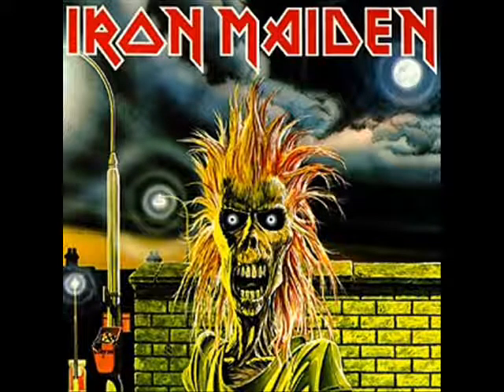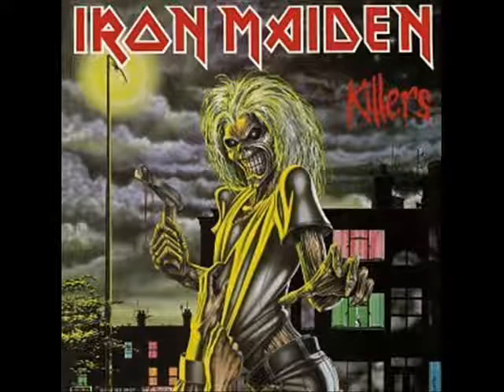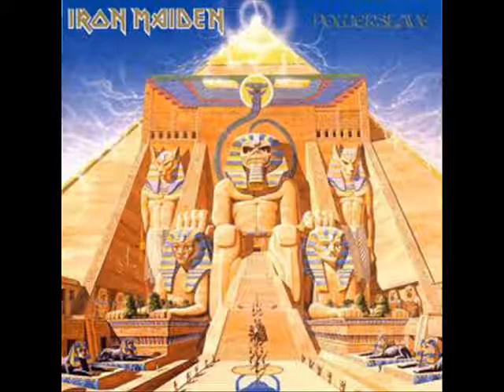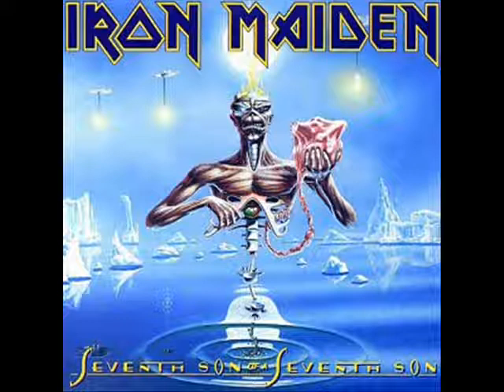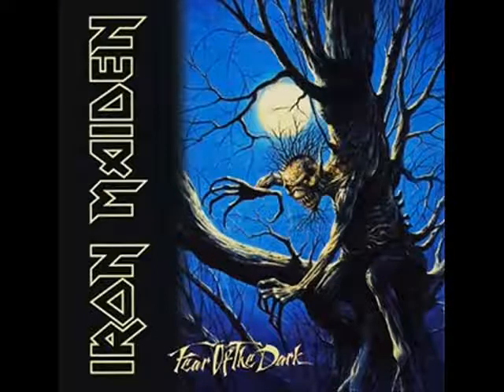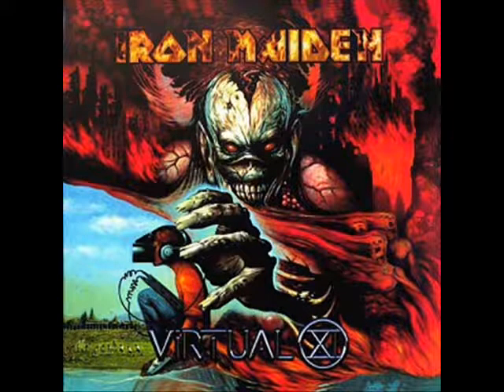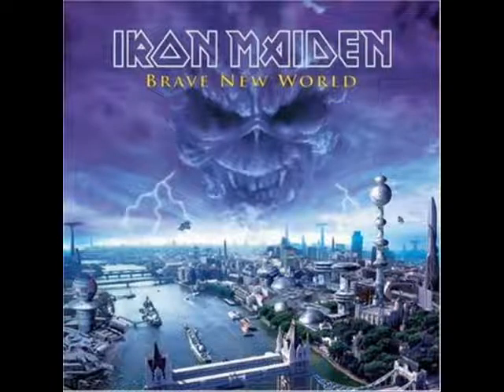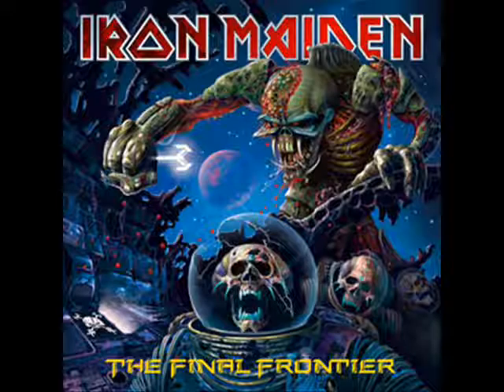Iron Maiden Album Cover Art Overview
Looking over the Iron Maiden album covers for all 15 studio albums.